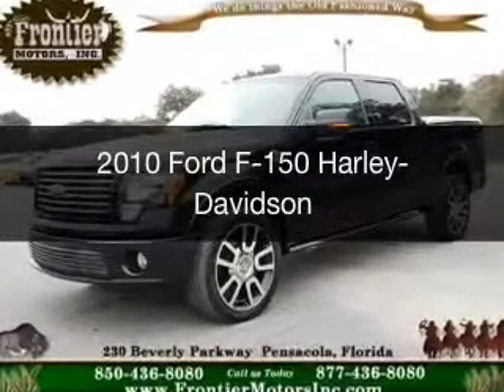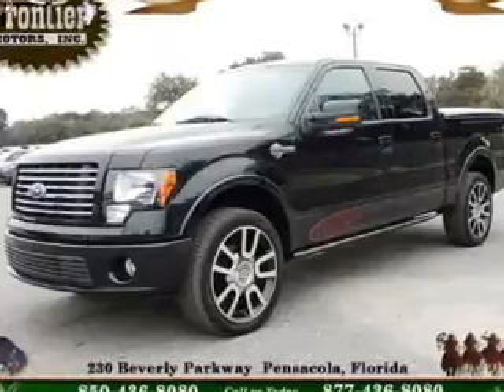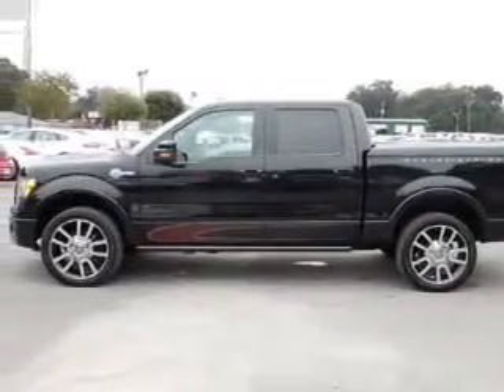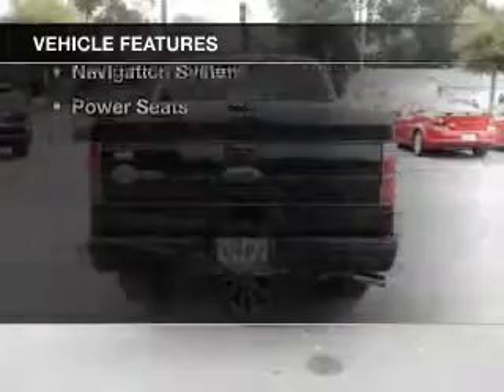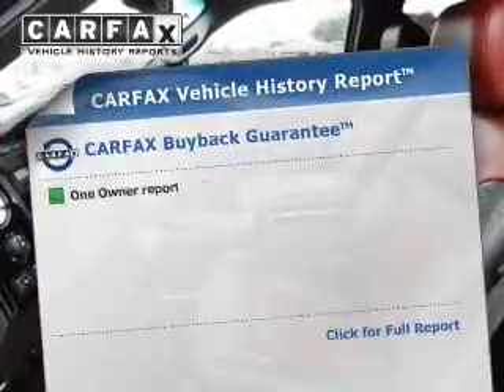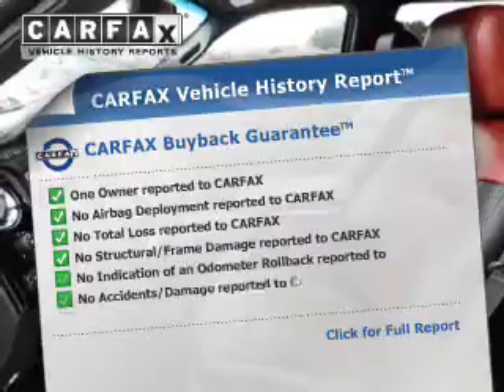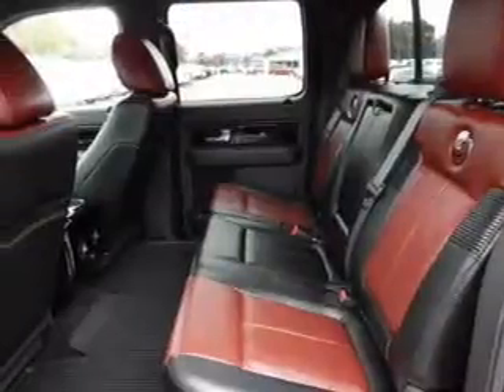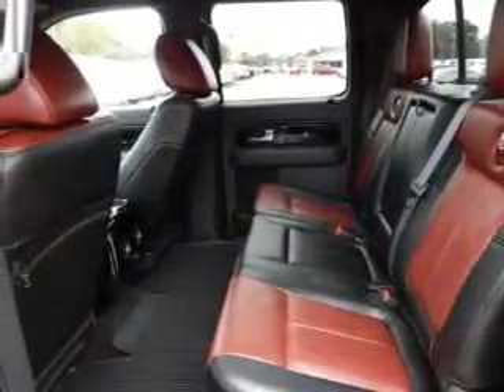2010 Ford F-150 - Pensacola FL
Year: 2010
Make: Ford
Model: F-150
Trim: Harley-Davidson
Engine: 5.4 liter 8 cylinder 24 valve
Transmission: 6-Speed Automatic
Color: Tuxedo Black
Mileage: 34158
Address:
230 Beverly Parkway